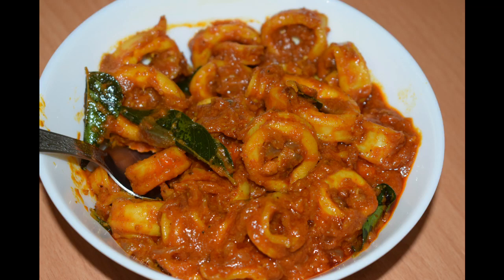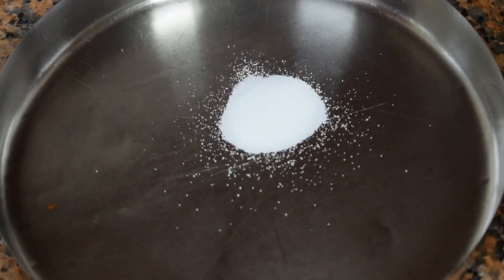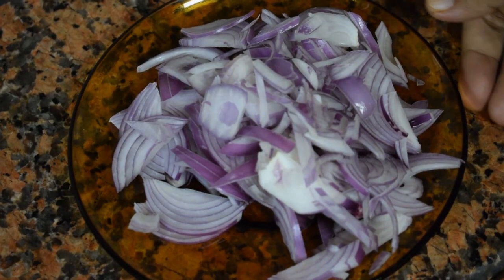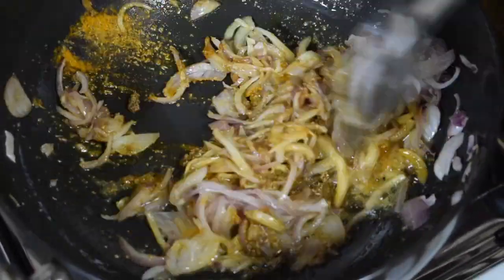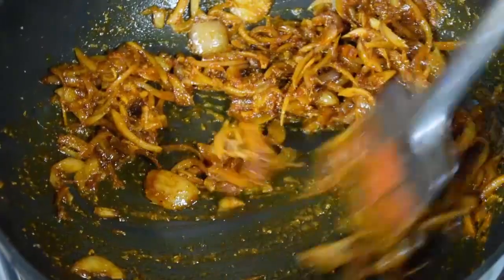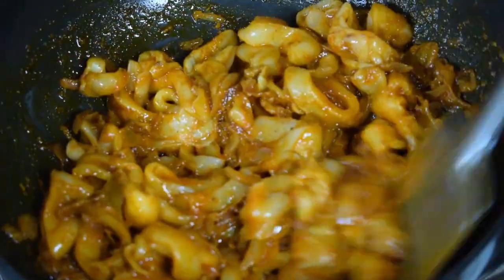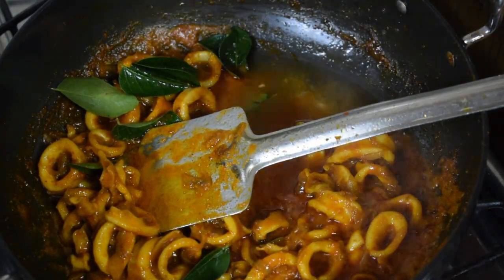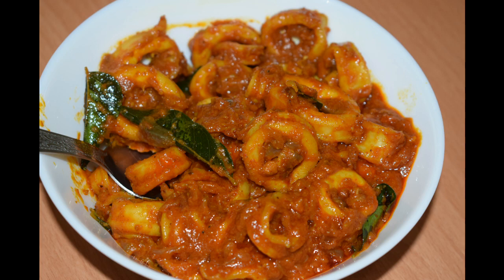Mangalorean Style Squid Masala | Calamari Masala - Traditional Recipe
As a Mangalorean, my love for seafood is so immense. Getting fresh fish here, and that too of our choice is a bit difficult.  But once we get it, its like heaven for us. Here it is, a “Squid / Calamari Masala “from my kitchen.

Squid/Calamari is a tasty and spicy seafood delicacy from Mangalore. You can prepare squid masala in a different style, with or without coconut only fry or masala fry.  Here I like to introduce to you a spicy and dry preparation of squid; it goes very well with boiled rice and a simple dal. The end result is absolutely succulent, trust me! For those of you who love eating spicy seafood, this dish is a must try. Do try this aromatic spicy seafood delicacy and enjoy at your home.

400 gms cleaned washed and drained squids
For marination
Salt,  1/2 tsp turmeric and 1/2 tsp chilli powder
1 large onion
2 tsp coconut oil
1 tsp ginger garlic paste
1 tsp coriander powder
1/2 tsp turmeric powder
1/4 tsp pepper powder
1 tsp  chilly powder  Kashmiri
1/2 tsp spicy chilly powder
2 tsp tamarind water